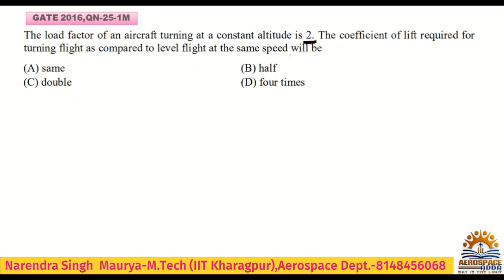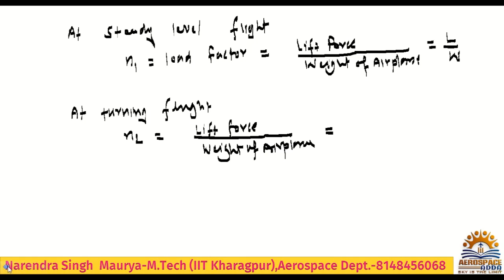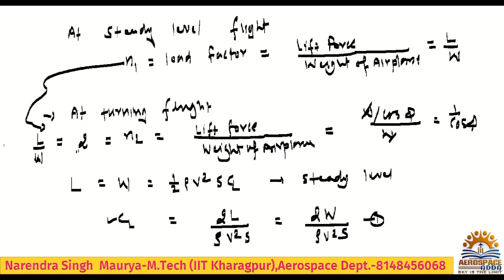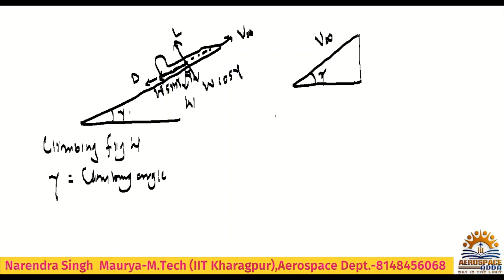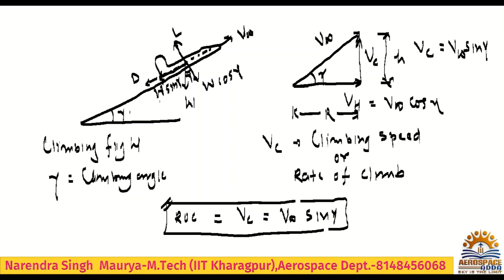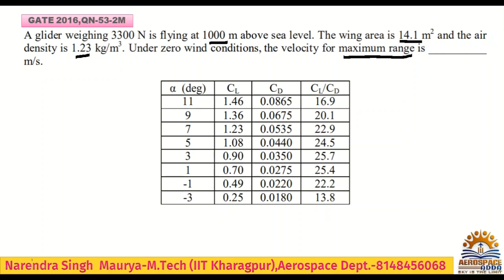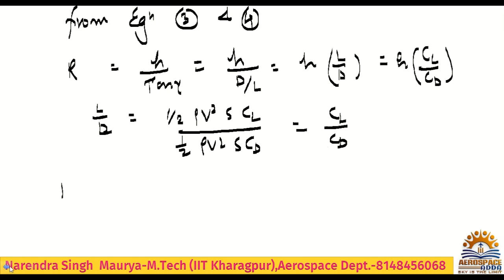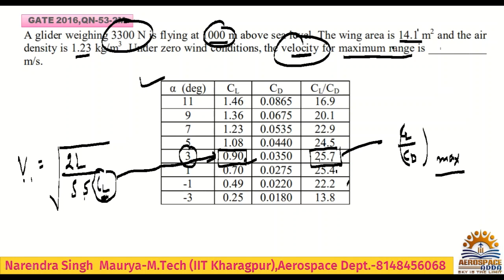Aircraft Performance GATE 2016 Solution Vol 7,By-Narendra Singh Maurya l GATE AE l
Aircraft performance solution 2016 @aeroadda0331
GATE AE performance year 2016